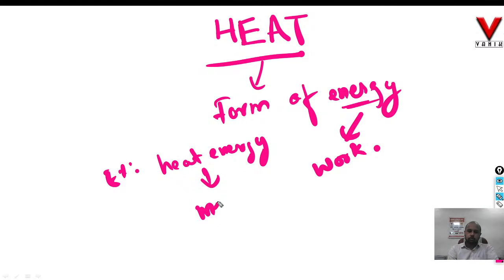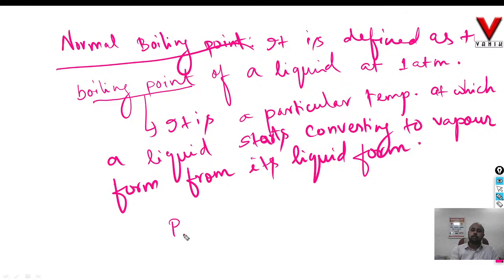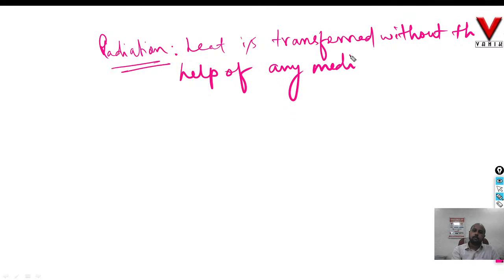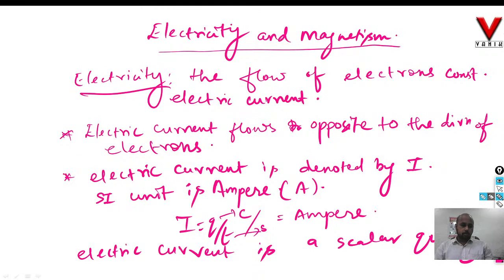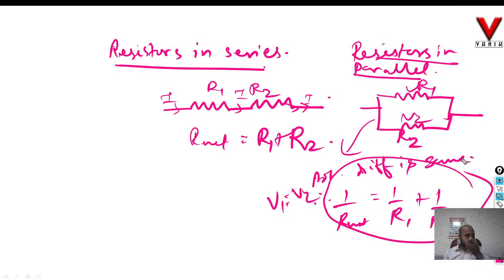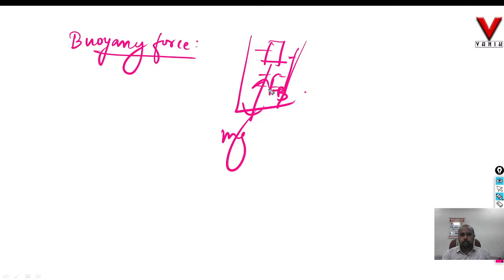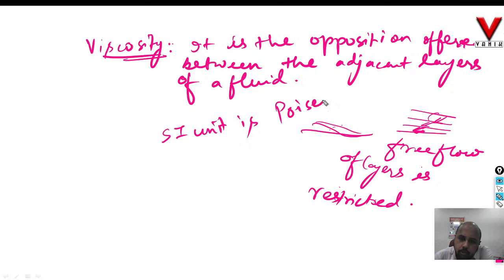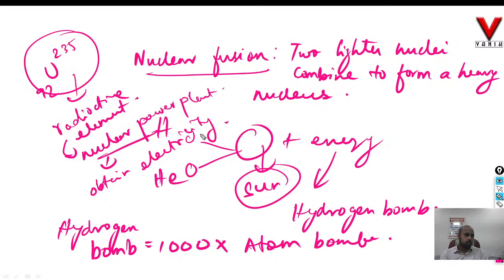LIVE CLASS | RRB NTPC & CPSE CRASH COURSE | PHYSICS | AT VANIK SMART